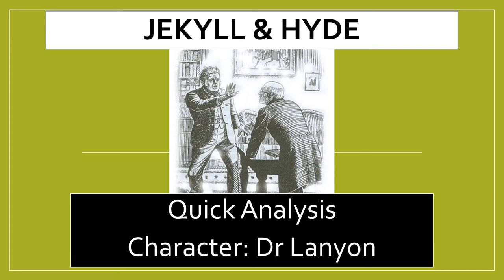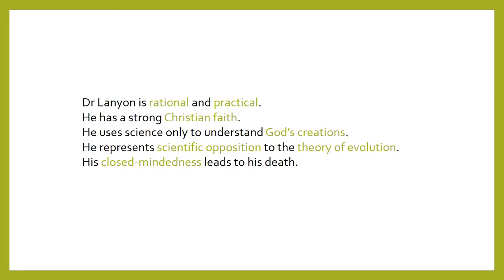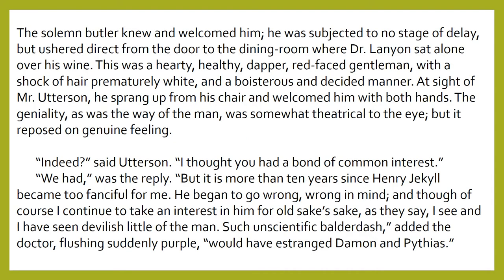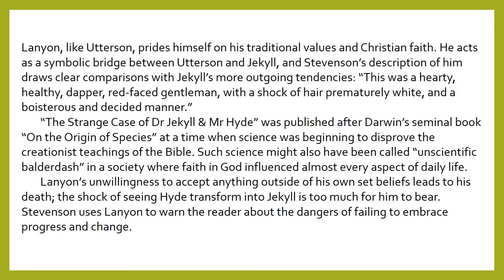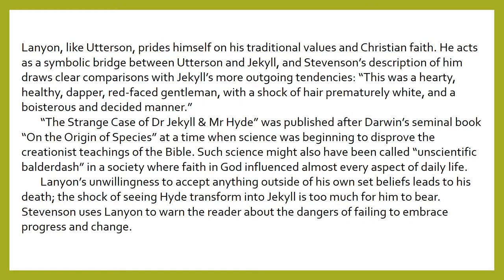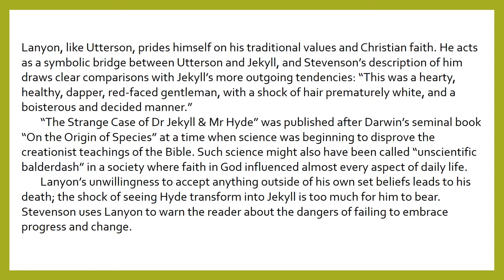Dr Lanyon Quick Character Analysis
Quick analysis of the character Dr Lanyon from the novella 'The Strange Case of Dr Jekyll & Mr Hyde'.
AQA English Literature: The 19th-century novel.
See the techniques used and how to write about them. GCSE revision.

Personalised online tuition available for AQA English Language and English Literature.